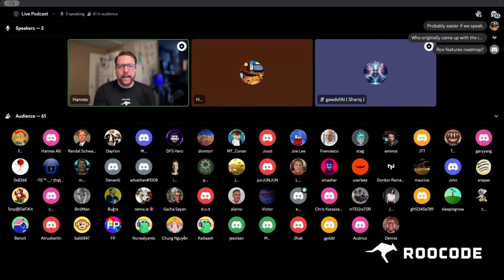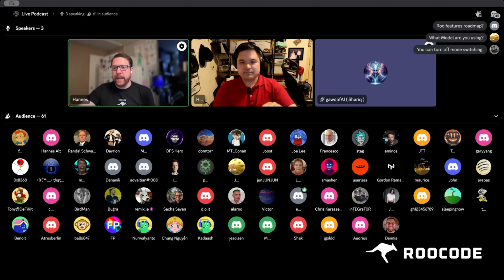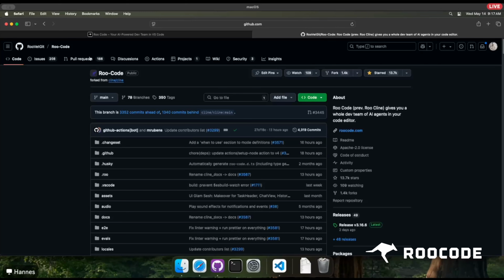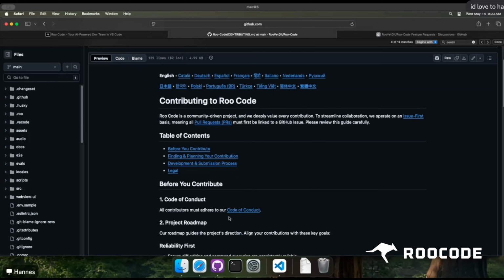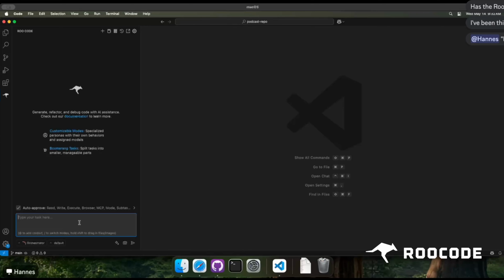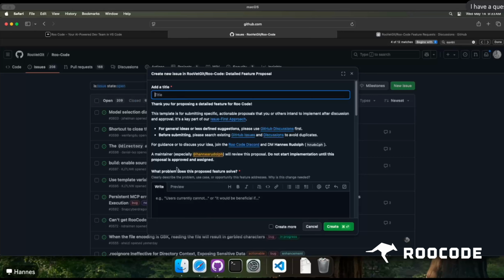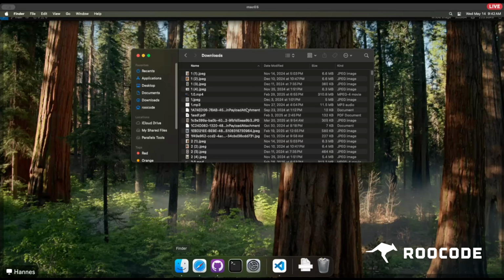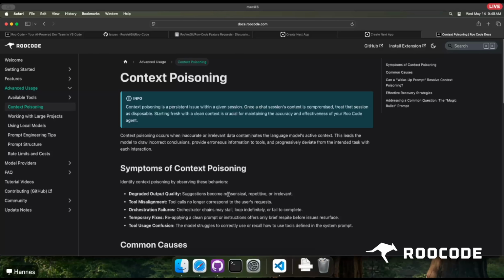Roo Code - Office Hours - May 14 2025 | Community Q&A | Episode 6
Today's episode is a live Q&A with our community on Discord.

CHAPTERS
0:00 - Introduction and Welcome
1:16 - Technical Insights: Mode Switching and Tools
5:04 - Innovation, Trends, and Roo's Background
9:14 - Local Solutions and Codebase Indexing
14:07 - Engaging the Community: GitHub and Features
19:47 - Development Priorities: Reliability and UX
23:17 - Boomerang 2.0: Enhancements and Feedback
29:44 - Future Directions: Mobile and Enterprise
35:19 - Live Demo and Audience Interaction
38:15 - Implementing Indexing with Quadrant
46:36 - Security and Managing Technical Debt
50:56 - Optimizing System Prompts and Community Input
57:42 - Closing Remarks

Welcome to Office Hours, the official podcast of RooCode, your AI-powered development team integrated directly into VS Code. Whether you’re a solo developer, part of a startup, or contributing to open-source projects, this podcast is your resource for insights, updates, and community stories.

Each week, we explore topics such as:
• Feature Deep Dives: Learn how to maximize RooCode’s capabilities in your workflow.
• Community Spotlights: Hear from developers enhancing their productivity with RooCode.
• Behind-the-Scenes: Exclusive insights into upcoming developments and community contributions.
• Live Q&A Sessions: Real-time discussions, feedback, and support from our Discord community.